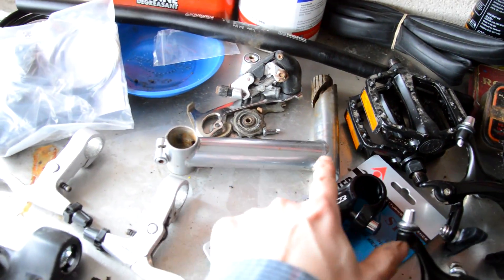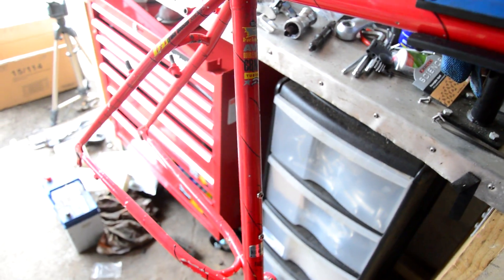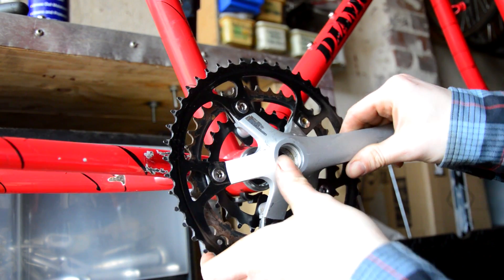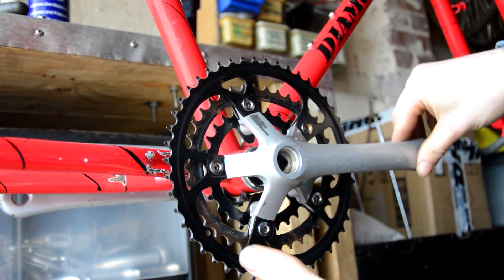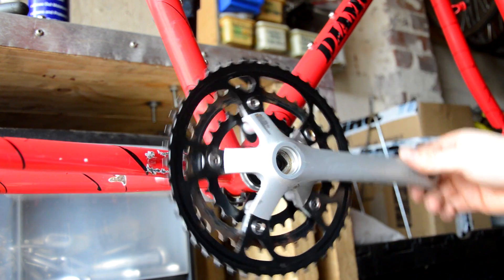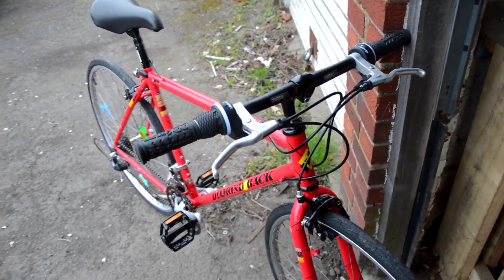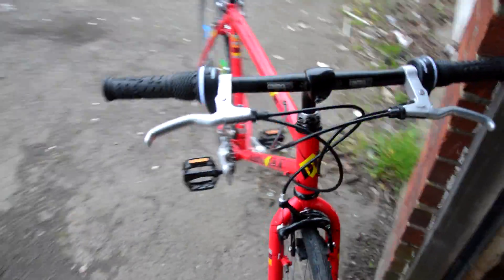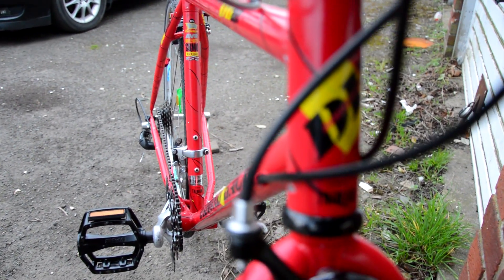1991 DiamondBack Apex - Building A Retro Hybrid - Bicycle Build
I haven’t posted a full build video in a while so I’ve got my ass in to gear and started to finish off a few projects.  First up... well, this one!

The idea came about after having a bunch of left over parts from the Peugeot Cyclocross build.  I had the Shimano Exage Derailleur’s and Crankset, the 700C wheels and a few smaller things like the bars and stem.  All I really needed was the frame set and I could get rolling.  I had my eye on a few but this DiamondBack stood out.  I offered £30 and the seller accepted and well, the rest is documented here.

It’s come together really well and I’ve even got the potential to upgrade to 7, 8 or even 9 speed down the line.  She rides really well and is surprisingly nippy.  I think I need more reflectors though!

1991 DiamondBack Apex frameset.
700C Weinmann / Rigida Rims w/ Continental City Ride tyres.
Shimano Exage Country Front & Rear Derailleurs.
Shimano 600 Freewheel
Shimano Exage Biopace Triple Crankset
Avenir Seatpost and Clamp
San Marco Saddle
Tektro Calipers w/ Shimano levers
Microshift Twist Grip shifters
Acor 60mm stem